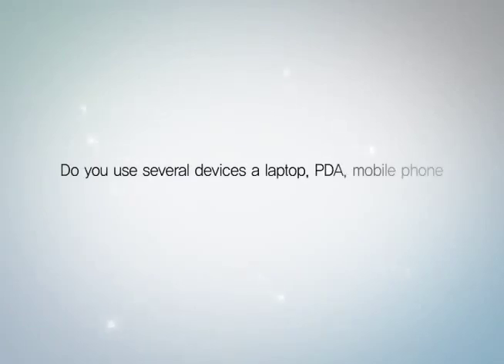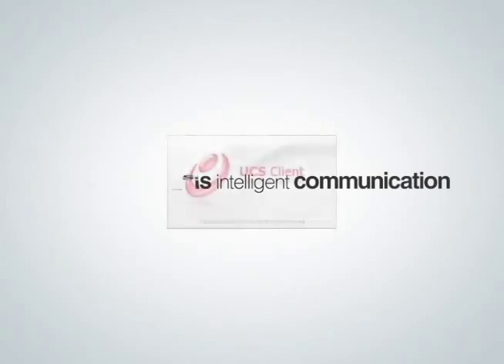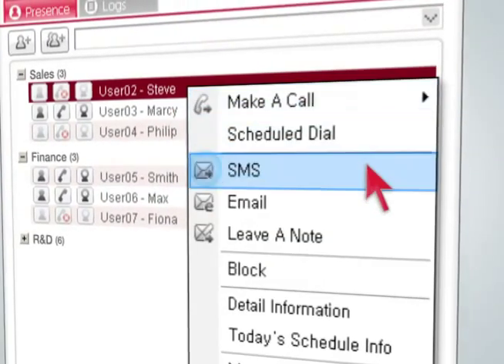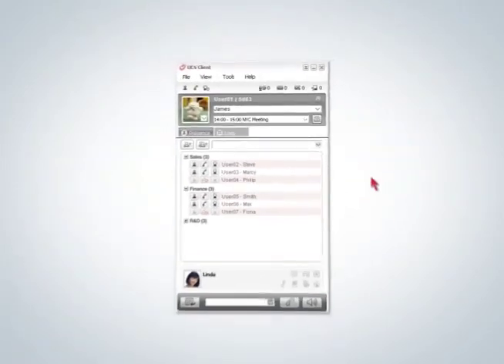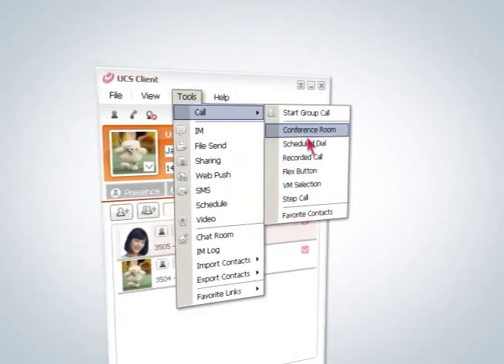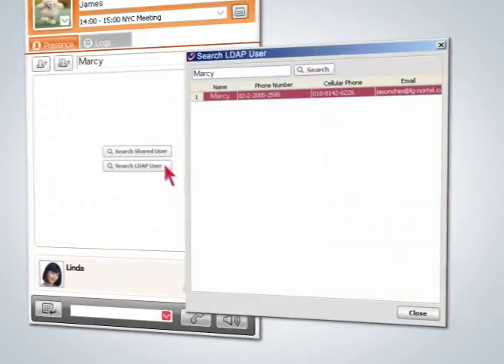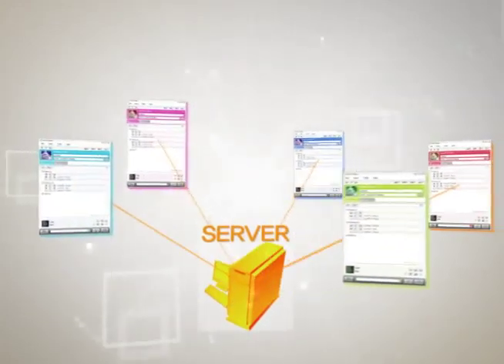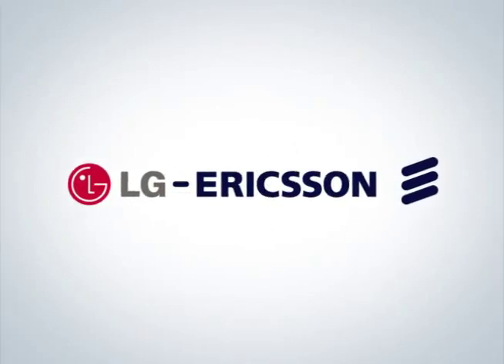Unified Communication LG-Ericsson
LG Ericsson IPECS ip santral haberleşme çözümü
IPECS LIK IPECS MG IPECS ES ürün ailesi tam firmanıza göre
LG-Ericsson LGEricsson Unified Communication iPECS-MG ipLDK-60 UCS NMS LIP-8002A IP-8815